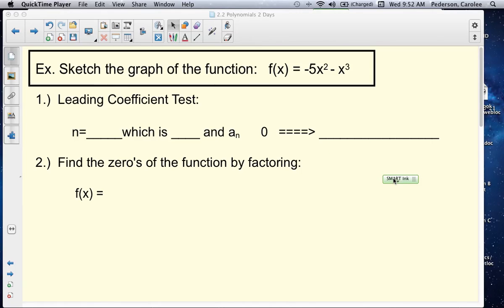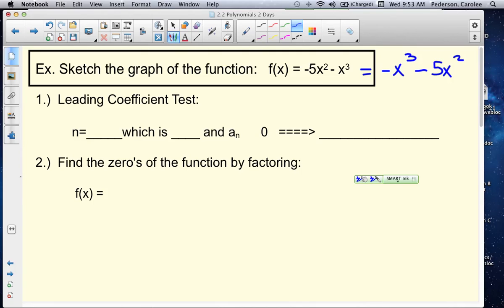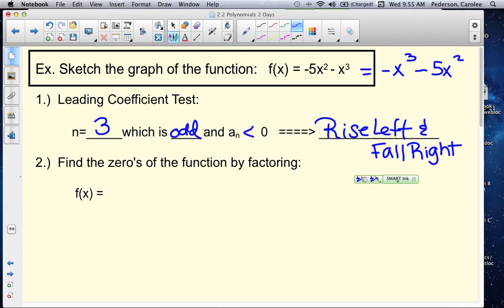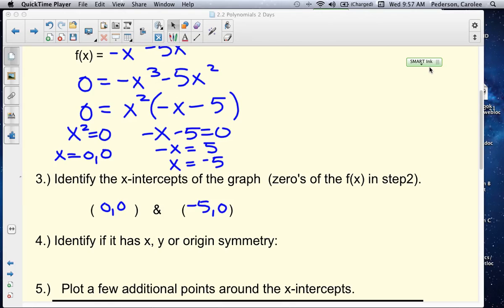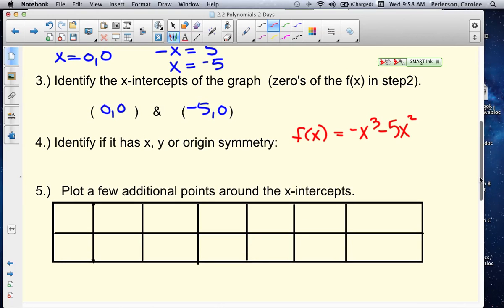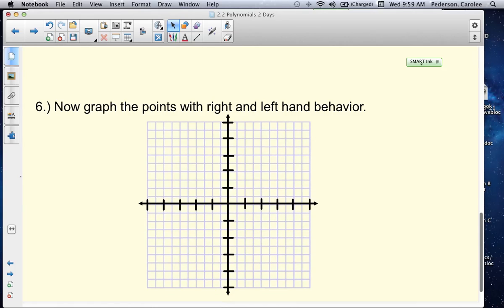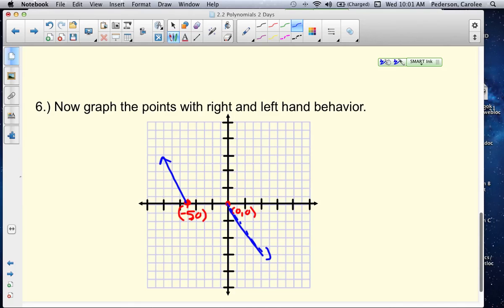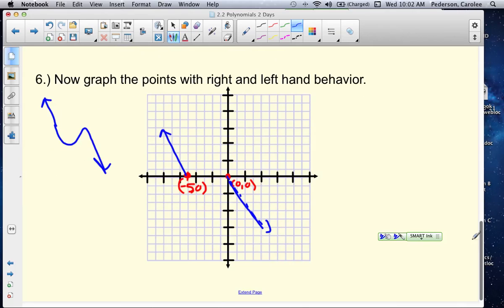2.2 Day 2 Part 2PreCalc.mov